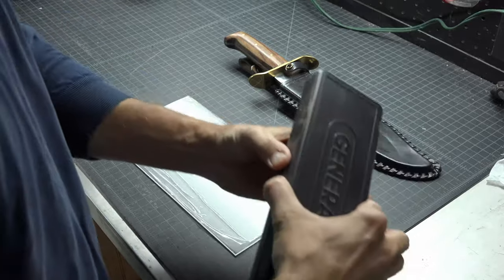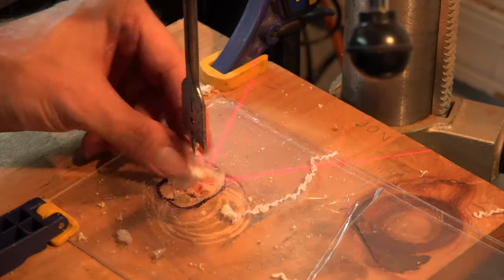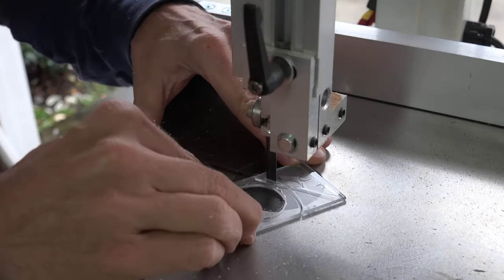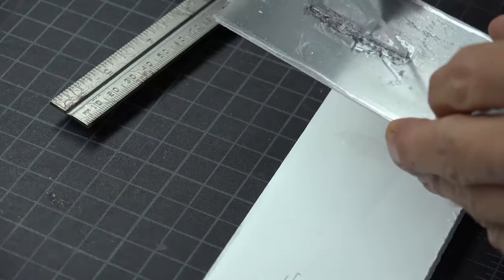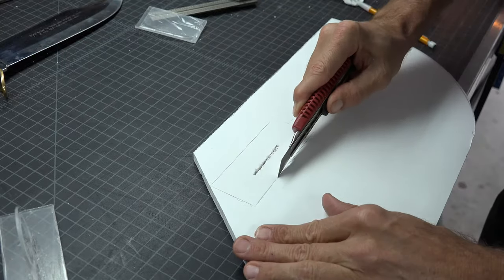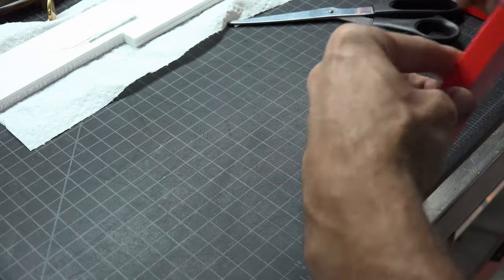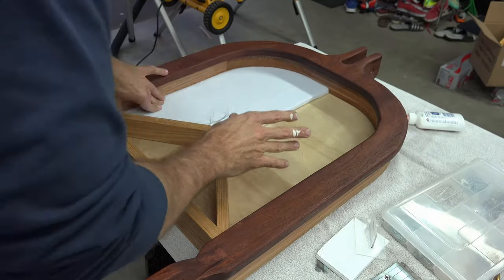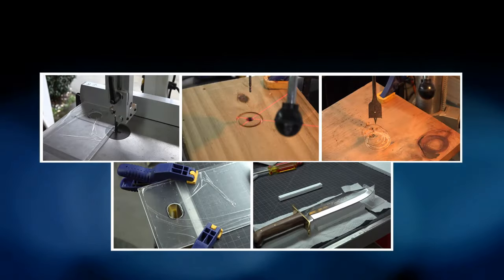Mounting a Large Knife in a Military Shadow Box / Jon's DIY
The following is a tutorial on a great way to mount a large knife in shadow box or any frame or display case.

I am a participant in the Amazon Services LLC Associates Program, an affiliate advertising program designed to provide a means for me to earn fees by linking to Amazon.com and affiliated sites. Follow along on the current project by joining me on FACE BOOK: Jon'd DIY